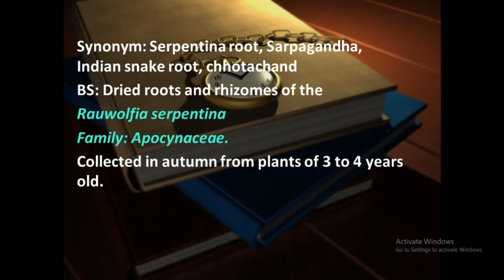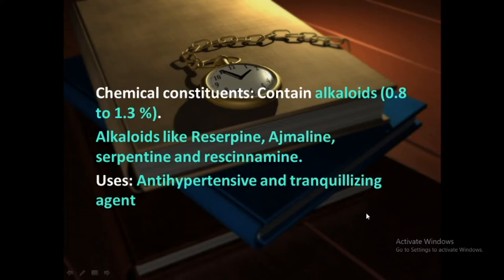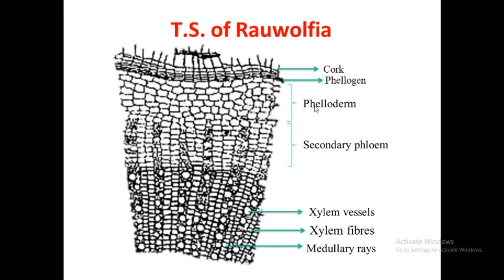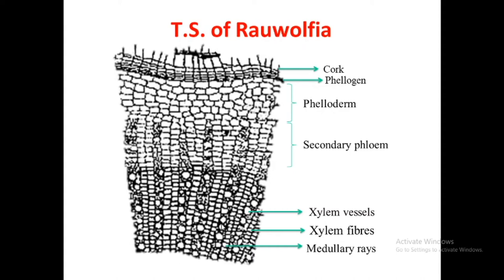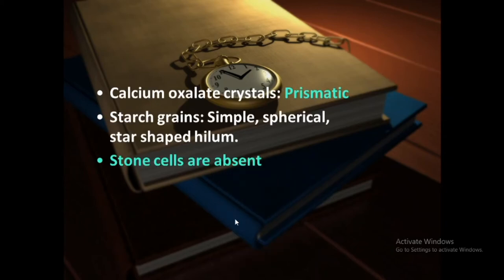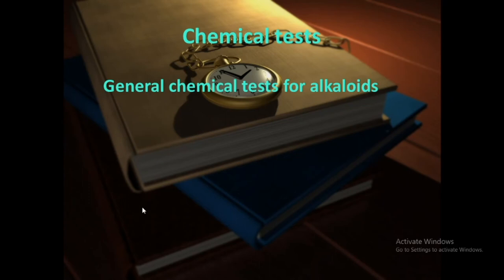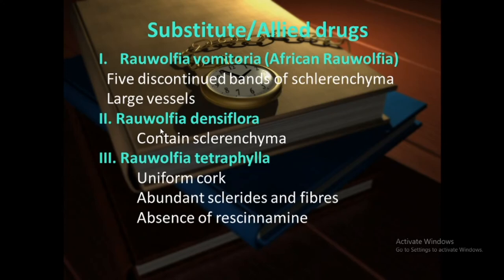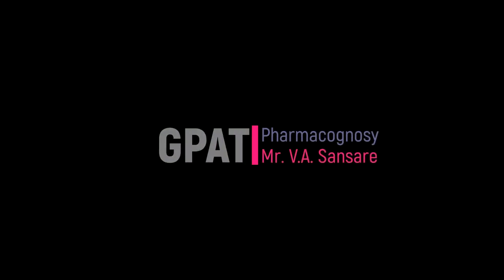Microscopy of 'Rauwolfia root': Pharmacognosy: GPAT preparation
The present video lecture has been made for education purpose. The microscopy of Rauwolfia has included in video lecture. The microscopy of Rauwolfia, transverse section, powder microscopy, micro-chemical tests and chemical tests are dicussed in video lecture. The video lecture is useful for study of competitive examinations like GPAT.

Credit:
Dr. K. R. Khandelwal